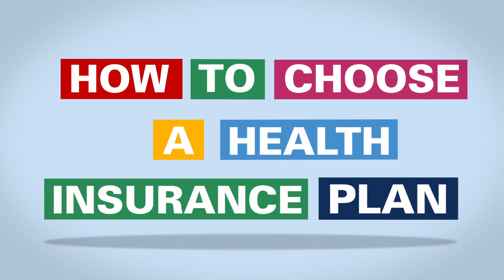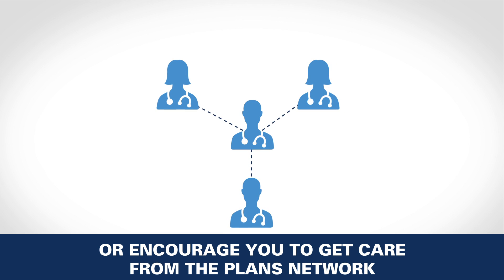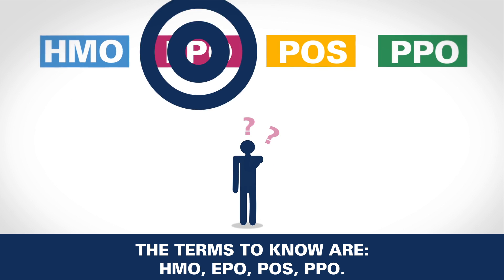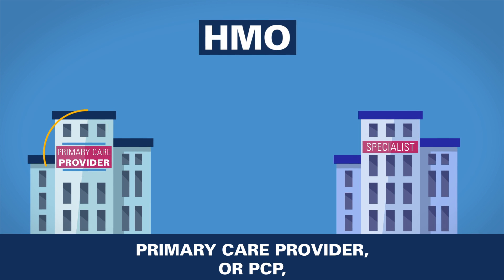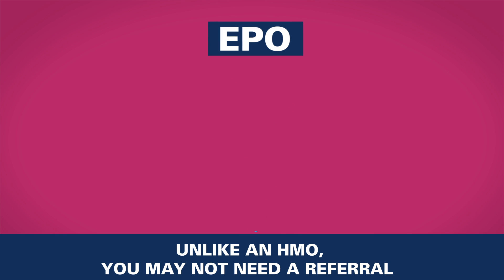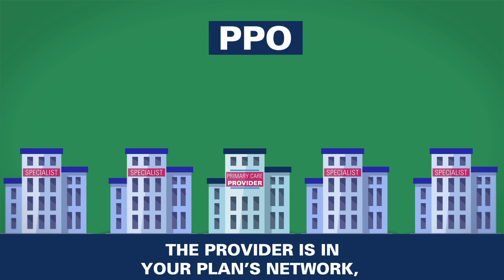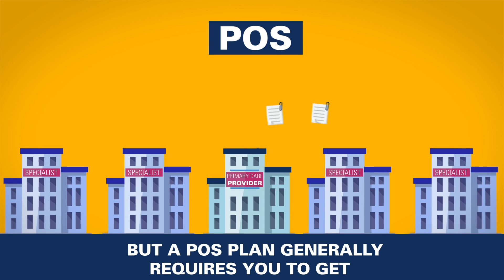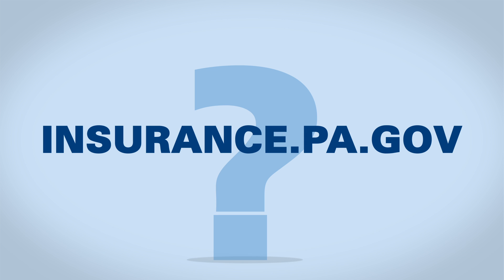How to Choose a Health Insurance Plan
by the Pennsylvania Department of Insurance